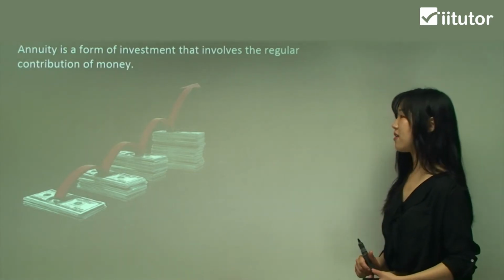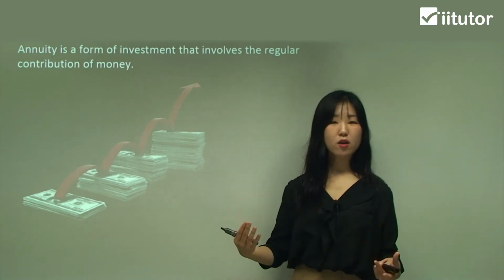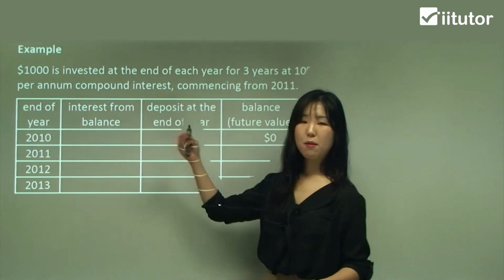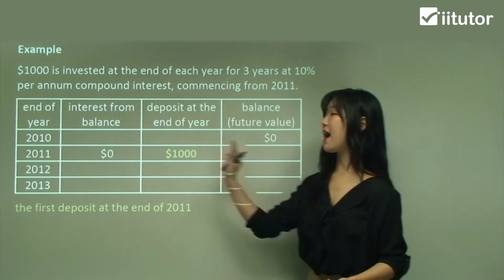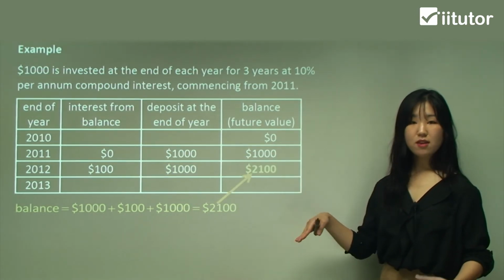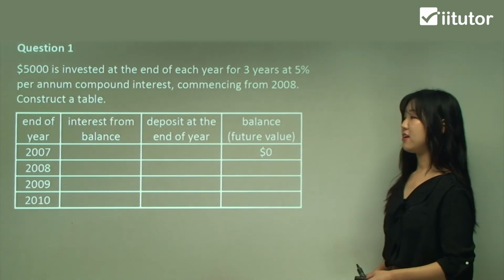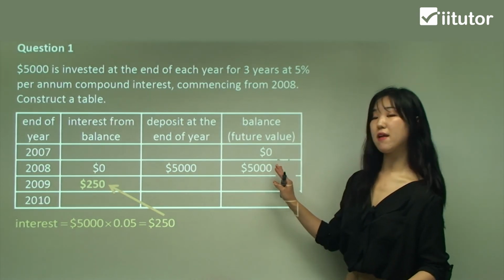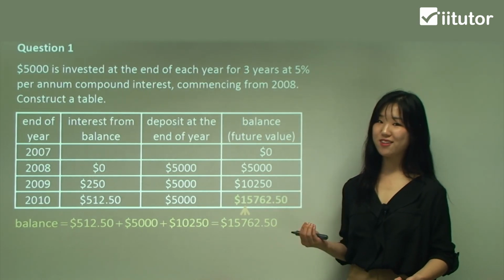√ Annuity and Future Value | Annuity and Loan Payments | Mathematics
Annuity is a form of investment that involves a regular contribution of money. An annuity pays you a guaranteed income for a set period of time. You can choose whether you want the payments to last a lifetime or a fixed number of years. Unlike other retirement phase income products, annuities give you certainty, you know how much you'll get and how long it will last.